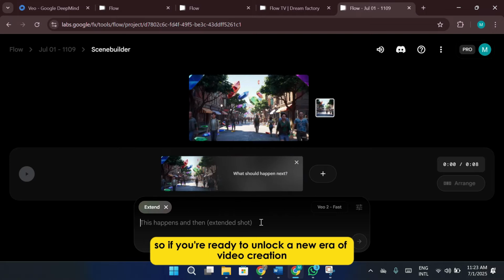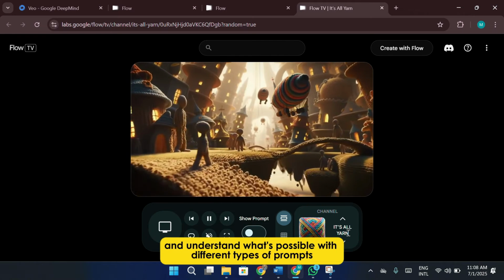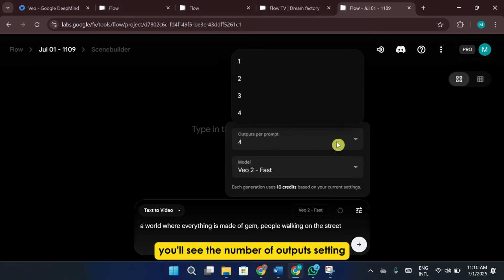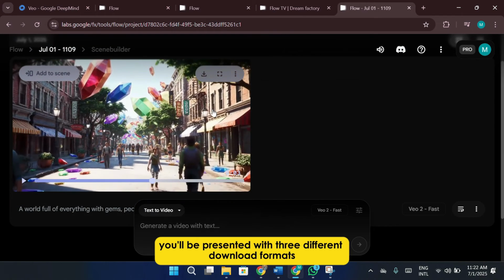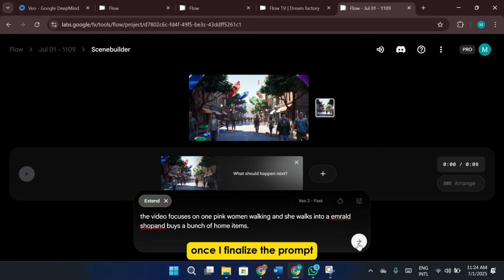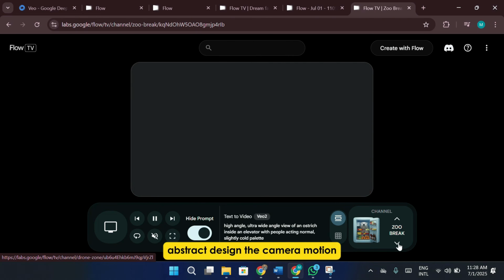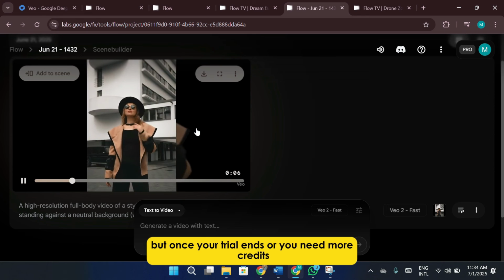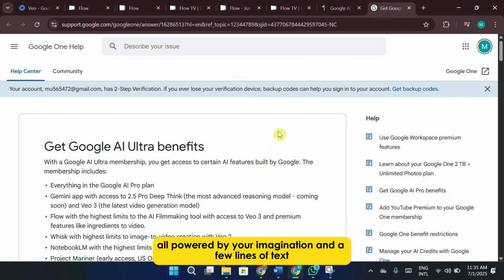Google Flow Veo 3 Tutorial For Beginners (AI Filmmaking)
Curious about how to use Google Flow with Veo 3 to create cinematic AI videos? This beginner tutorial will walk you through everything you need to know to start using Google Veo 3 + Flow for AI-powered filmmaking — even if you’ve never tried AI video tools before!

Google’s Veo 3, paired with Flow, is designed to help you generate high-quality videos from simple text prompts. It’s a powerful tool for storytellers, content creators, and filmmakers who want to explore new creative possibilities without needing cameras or editing software.

 👉 No experience with AI or filmmaking is required — this is made for complete beginners!